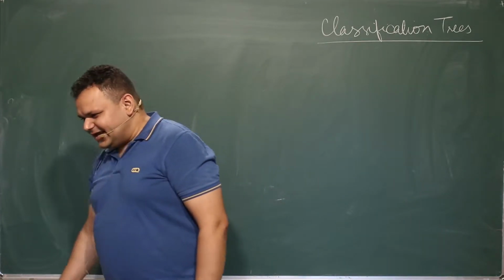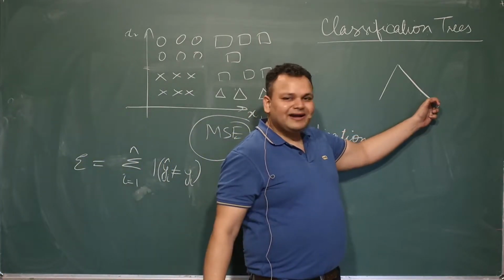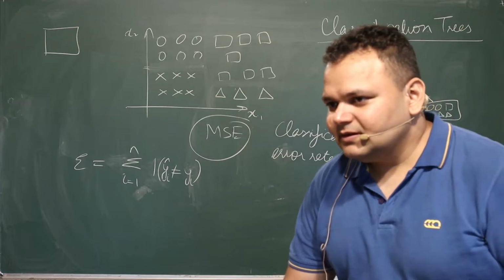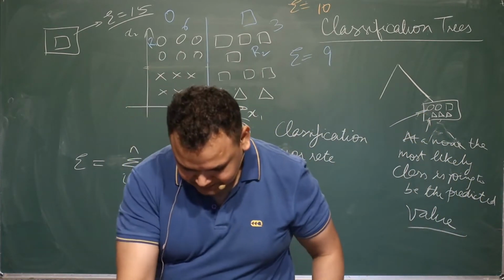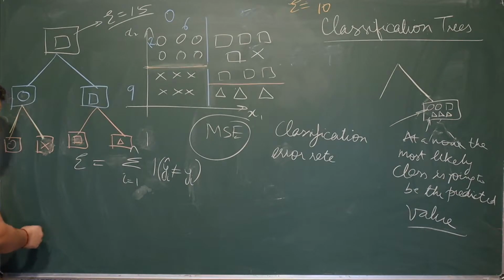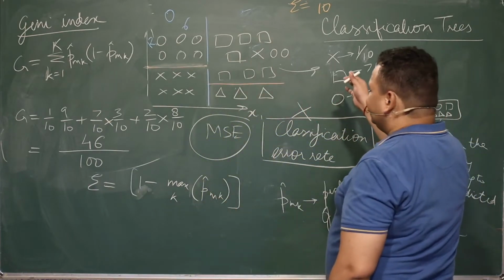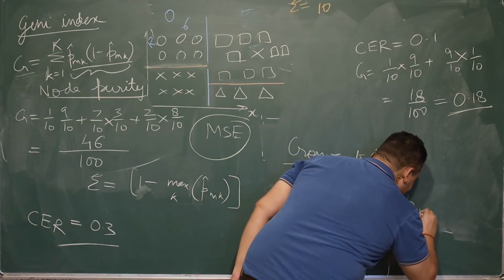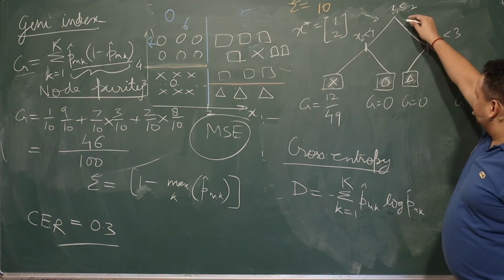Machine Learning Lecture 21: Classification Tree